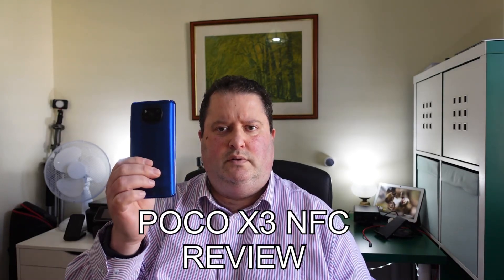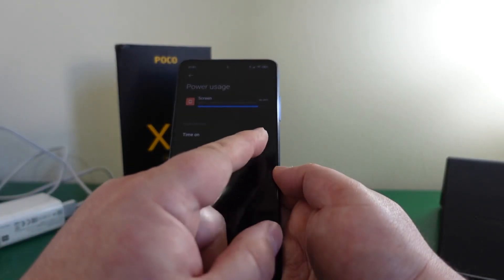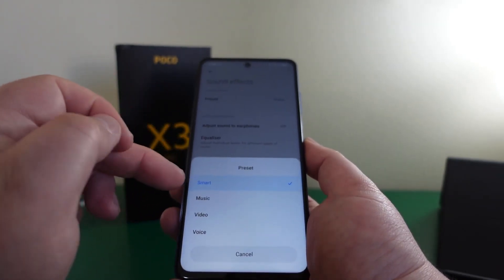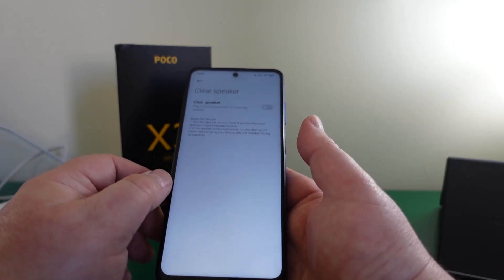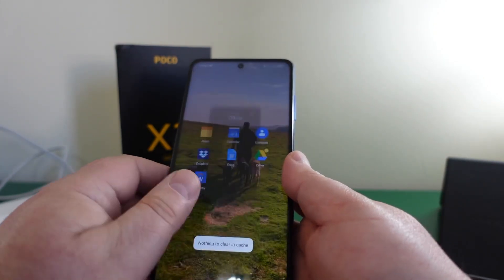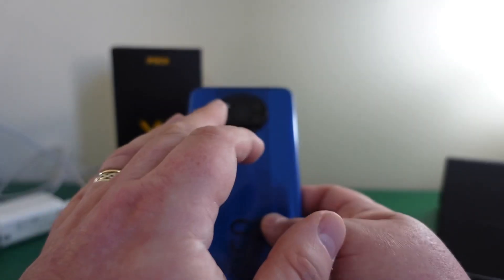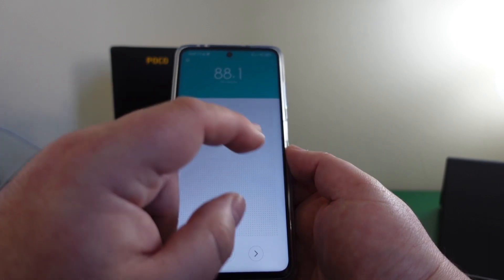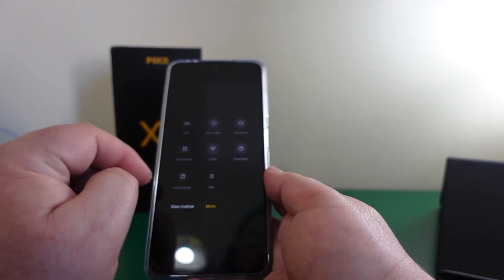POCO X3 NFC Review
Welcome to my review of the Poco X3 NFC.

How to remove all ADS on Poco X3 NFC, any Poco, Redmi & Xiaomi Phone.

- 10 min, 11 step guide
-  Improves battery & saves data
-  Improves privacy